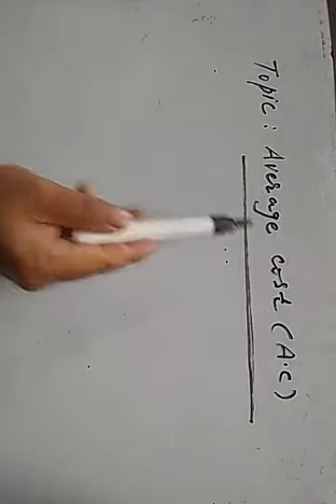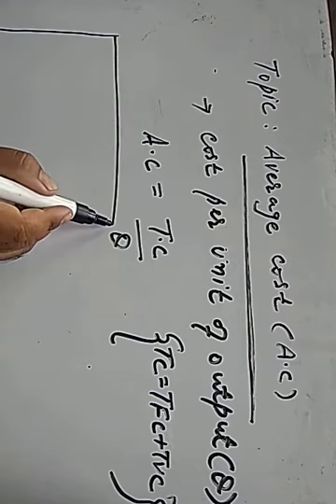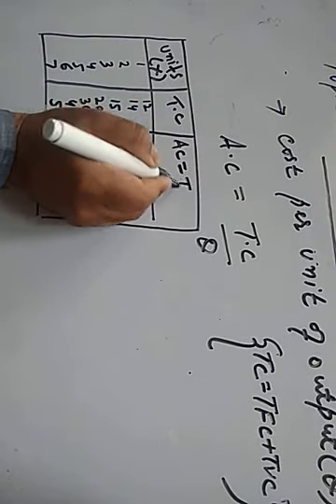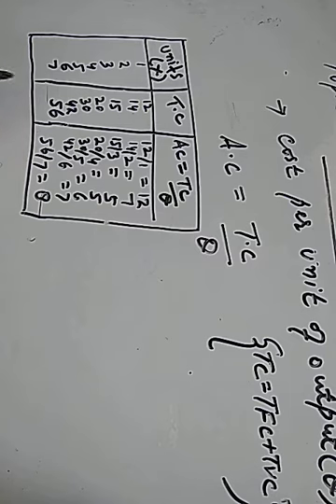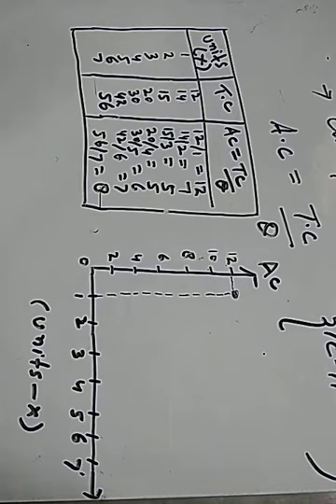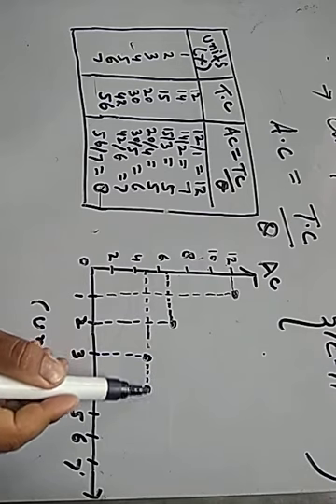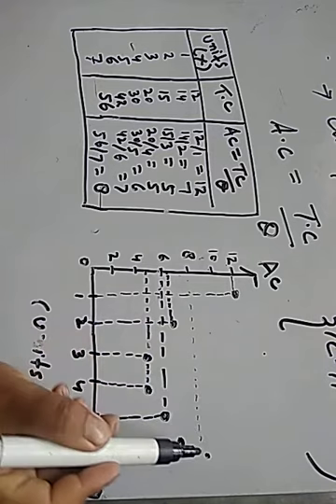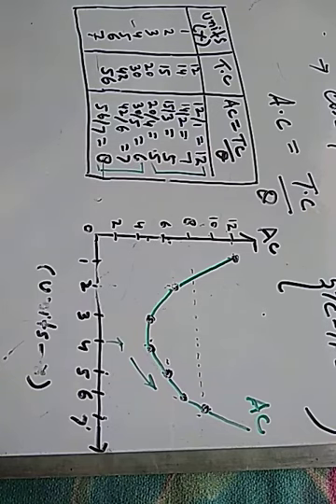Average cost: Average cost curve# Rizwan Ahmad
Costs